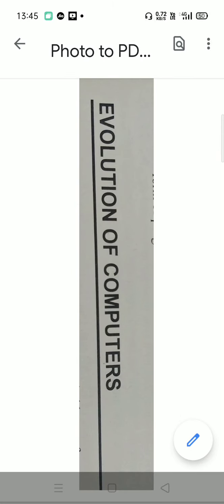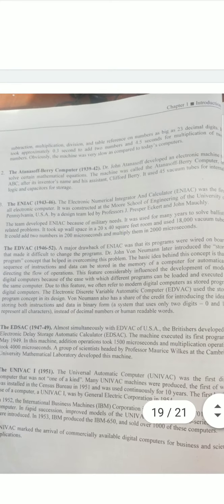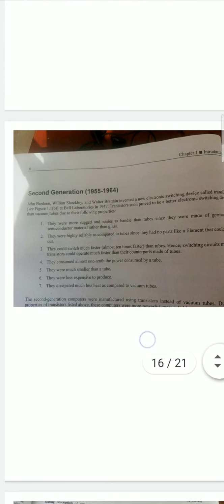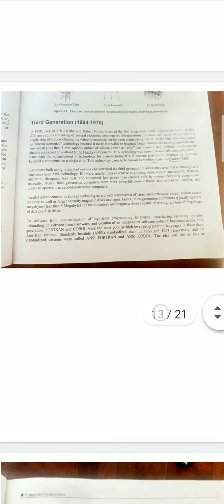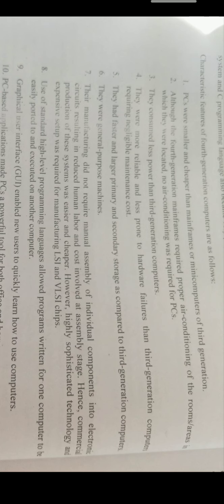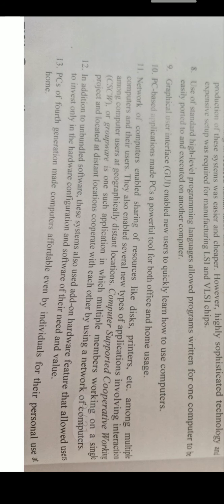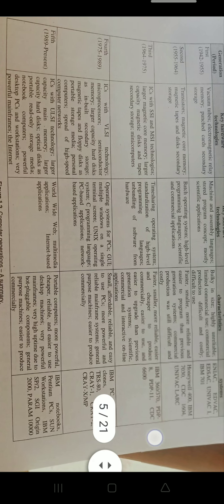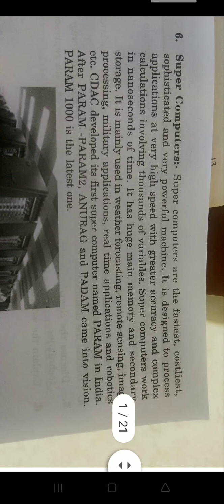January 29, 2021